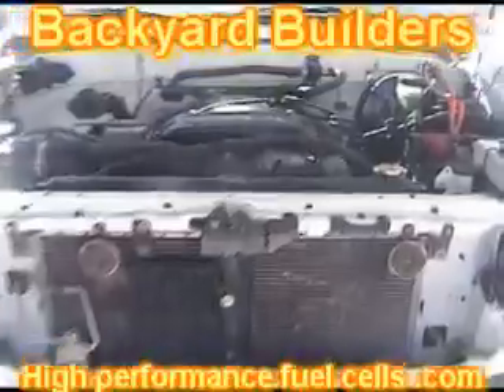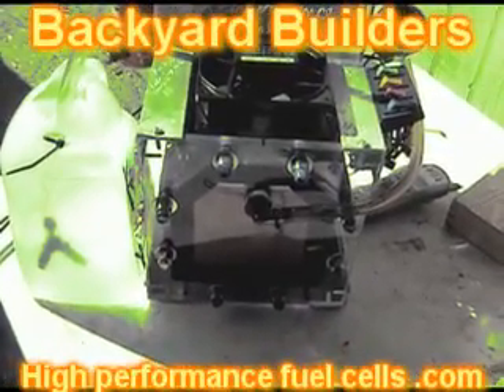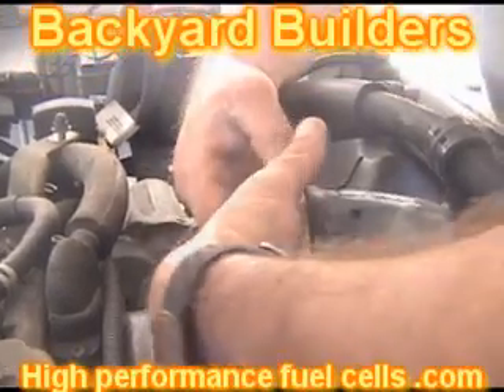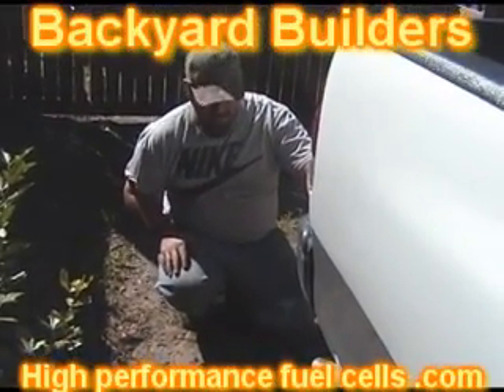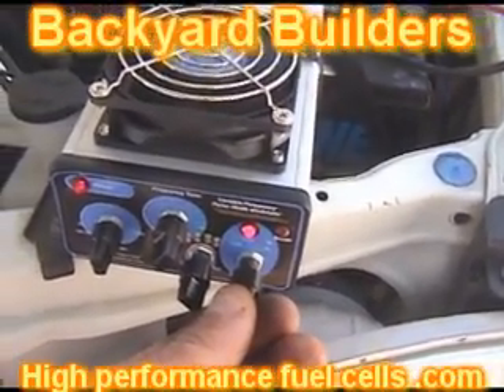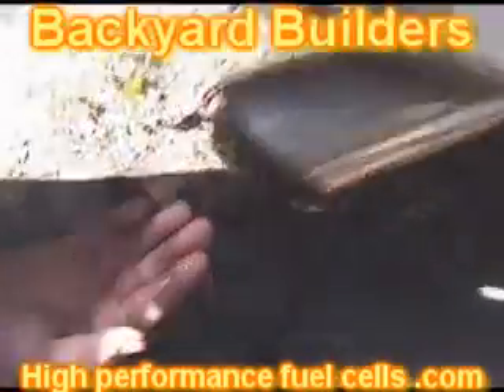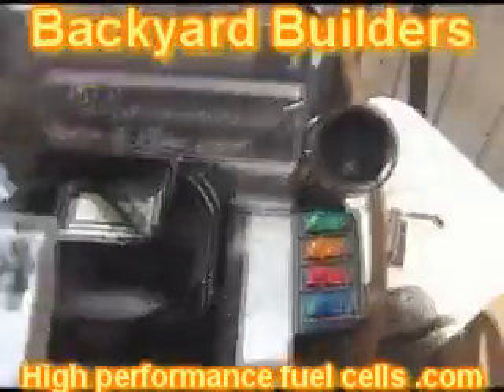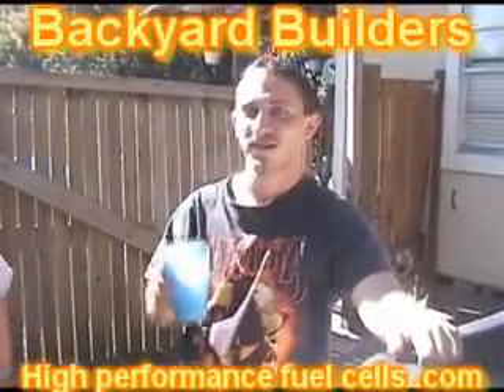billy's 2000 toyota 4.7 tundra got hho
description="mag drive, hydro-gen,hydrogen,water,alternet fuel,alternative fuel,combustion,power, hybrid,automotive,fuel from h2o,powered from water,powered by h2o